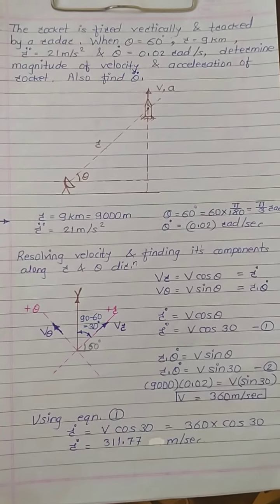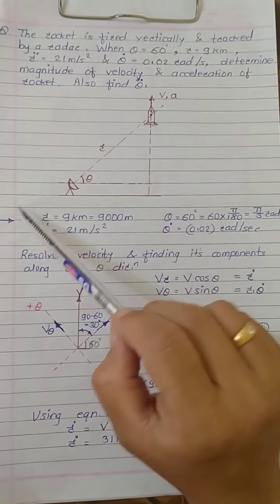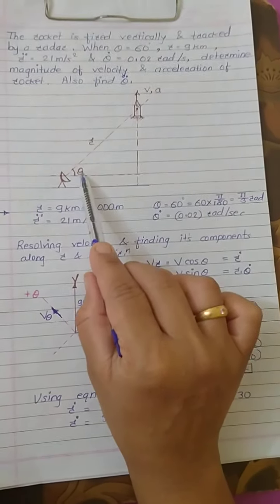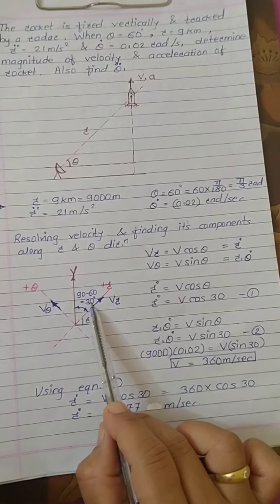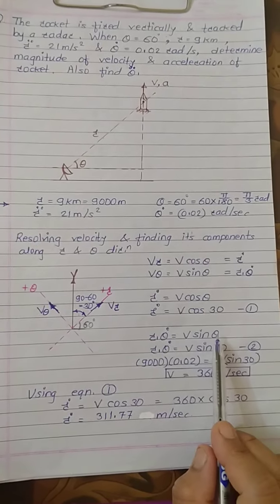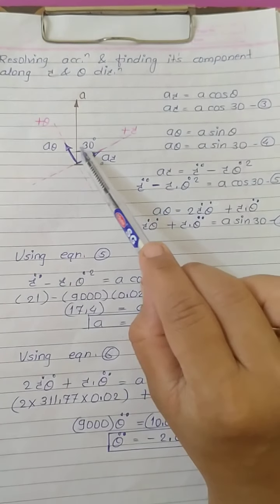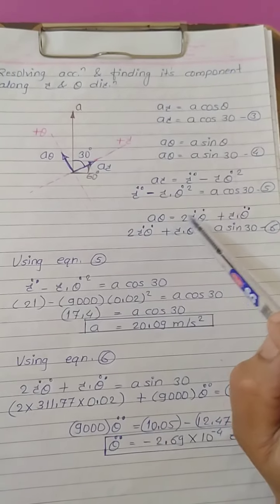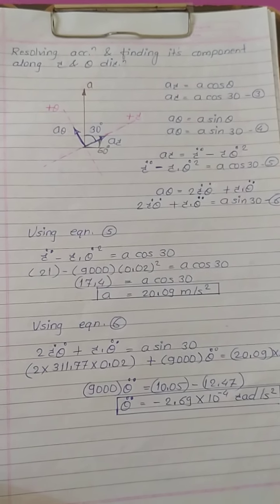Polar coordinate system - Numerical 2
Mrs. Archana Wagaj (Engineering Mechanics)